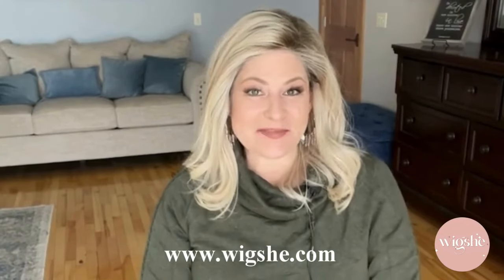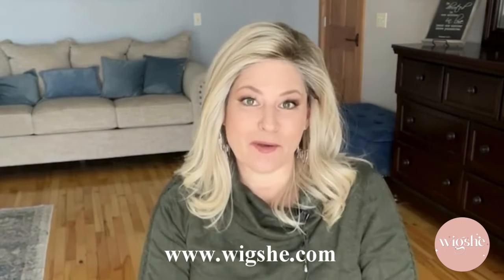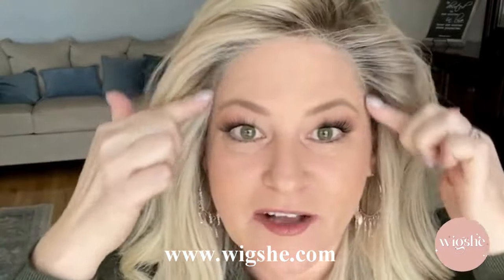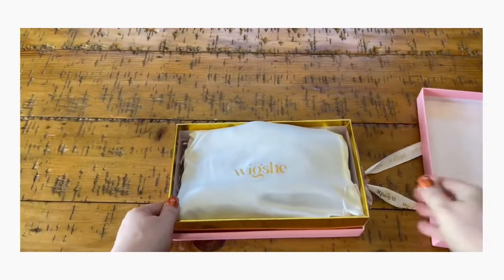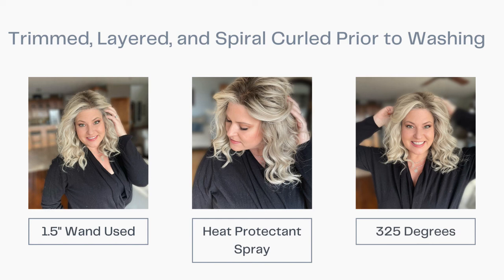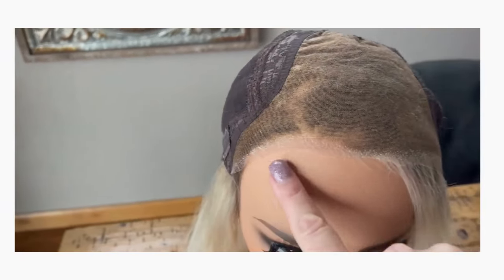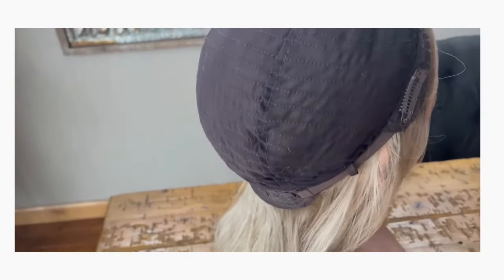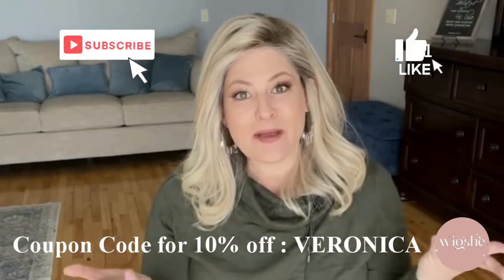THE HYPE IS REAL ✨WigShe Remy Hair Wig 071 Review✨ Custom Color 🙌🙌wiglife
➡️Wig Details: WIG071// 100% Remy hair //16 inches // 120% density // Invisible lace //❤️

VERONICA

Our caps have some stretch so please select a size closest to your measurement. If you’re between sizes, we recommend going up a size.